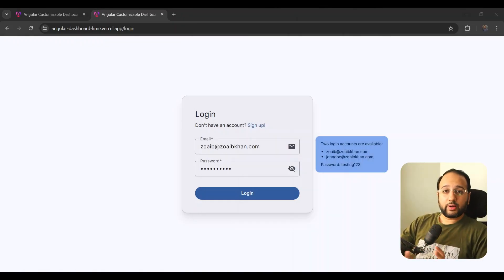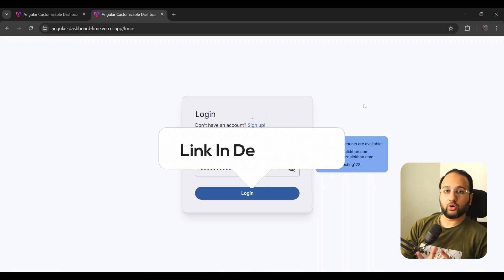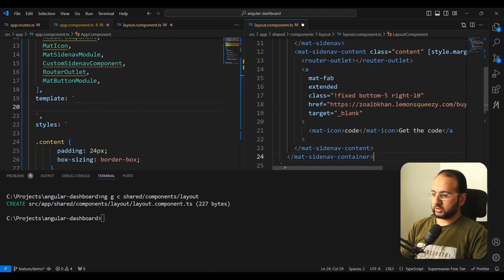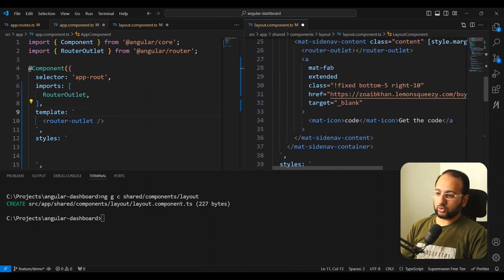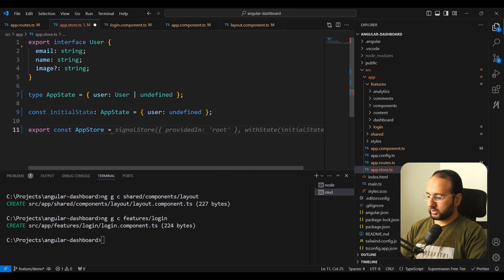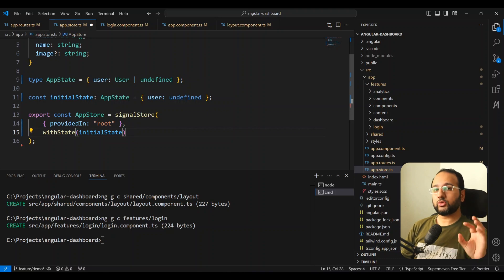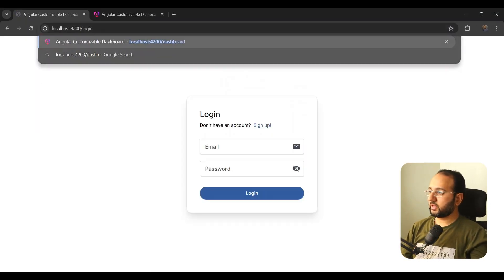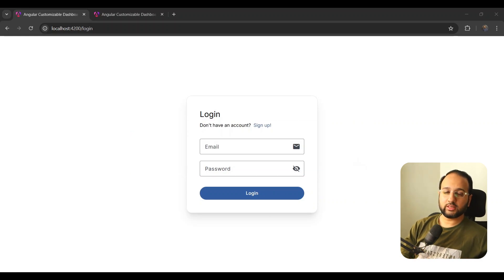Build Robust Authentication in Your Angular App! (Part 1/2)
In this video, learn how to implement a robust authentication system in your Angular application. Follow along as we add a login flow to an Angular dashboard, create various components, and integrate NGRX for state management.

Sections:
00:00 Introduction and Overview
01:30 Setting Up the Angular Application
02:05 Creating the Layout Component
04:46 Implementing the Login Component
06:55 Adding State Management with NGRX
13:39 Protecting Routes with Guards
18:54 Conclusion and Next Steps